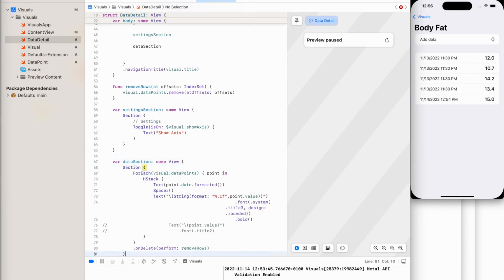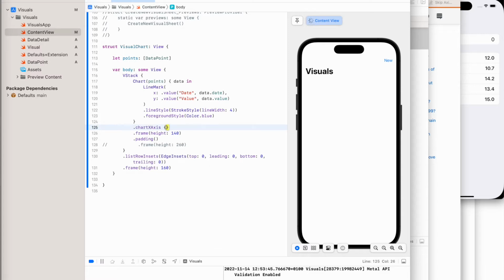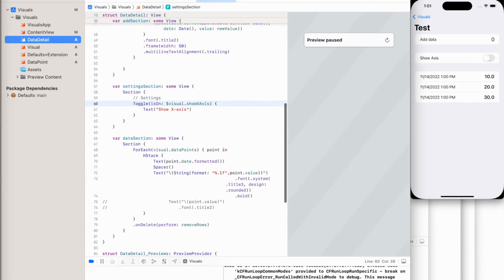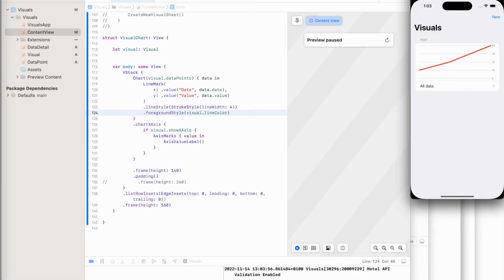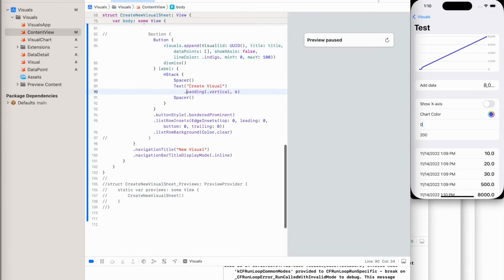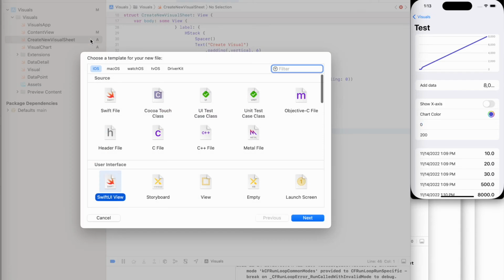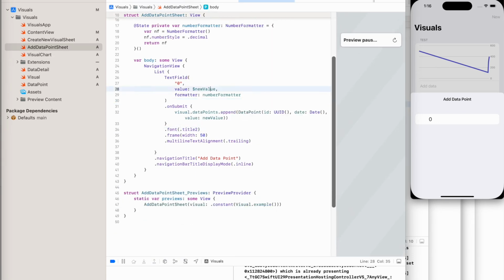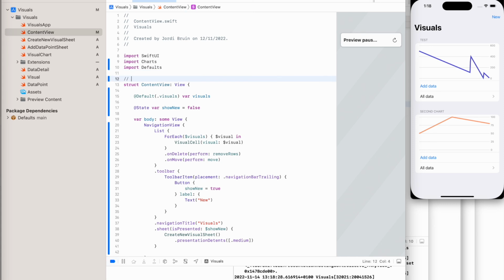Fixing low hanging fruit in the initial prototype with the 2-2-2 method (part 2)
Next up we're going to polish the user experience a little bit based on playing around with the prototype for a little bit

Chapters:
0:00 Introduction
00:15 Cleanup Data Detail View code
01:00 Add toggle to hide Chart X-axis
03:48 Add Colorpicker to differentiate each visual
05:37 Add chart to detail view for easier editing (design as you go)
06:14 Failed attempt at custom Y-axis range
07:02 Fast data entry from main screen
11:17 Overview of end result

I took another half hour to add color customisation, faster data input and some more code cleanup. It's almost ready to be shared with friends to get feedback and I'm going to try to use it more in my day to day life as well to see what I would want to improve upon further.

The video is sped up to about 2x for brevity sake 🙂